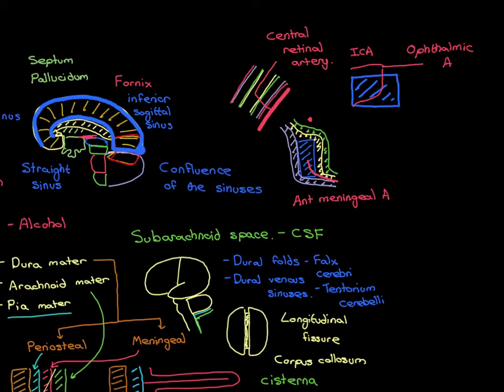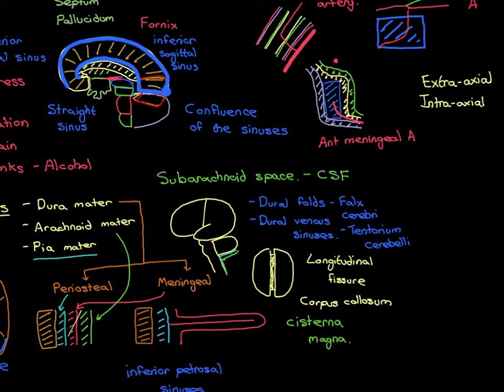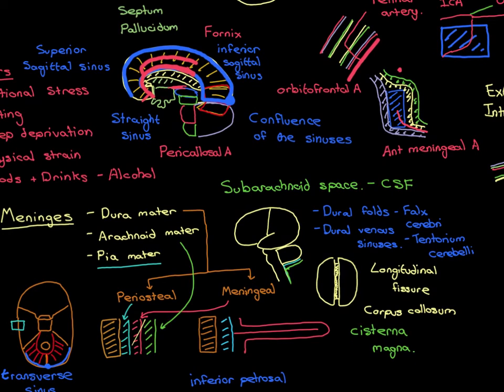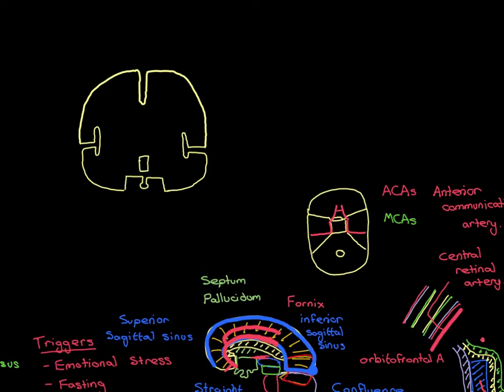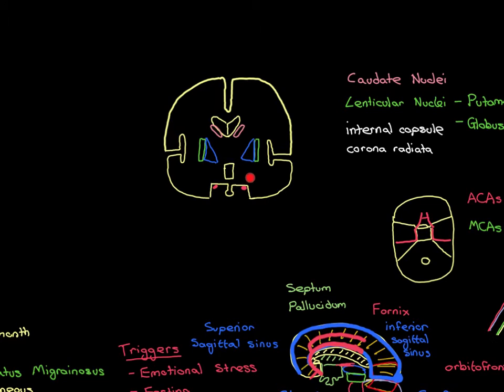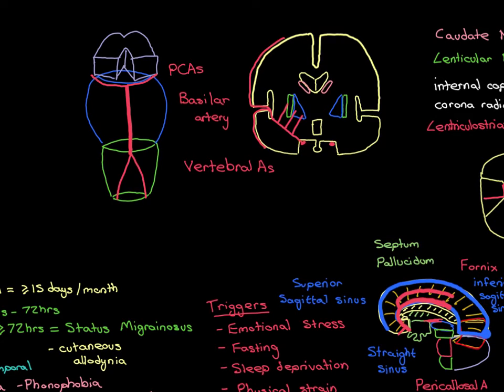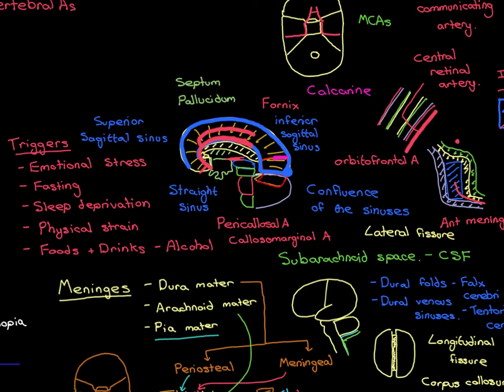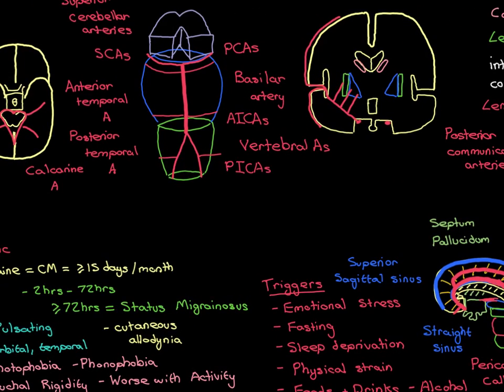Headaches Part 17